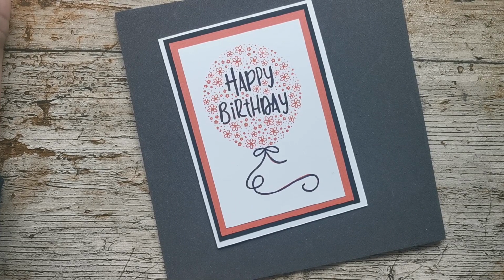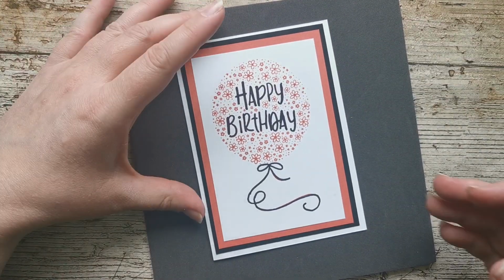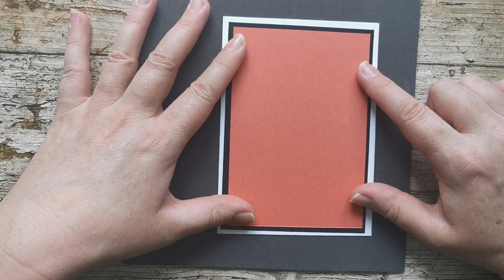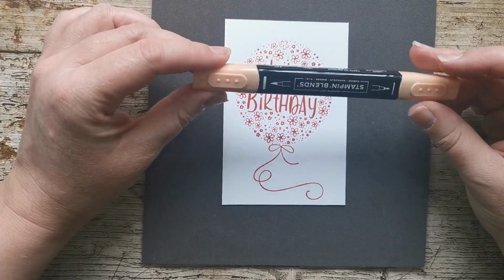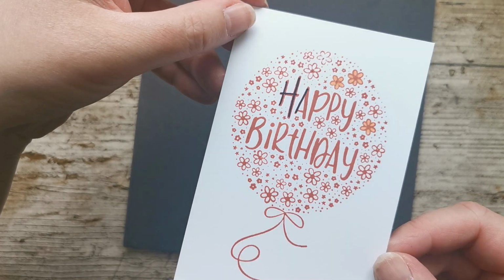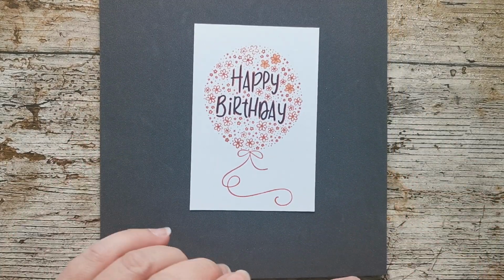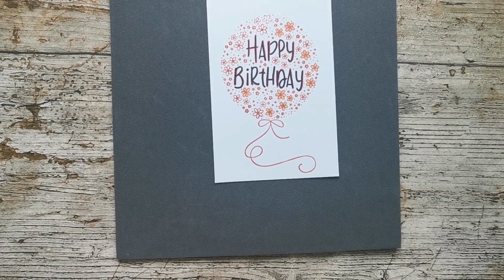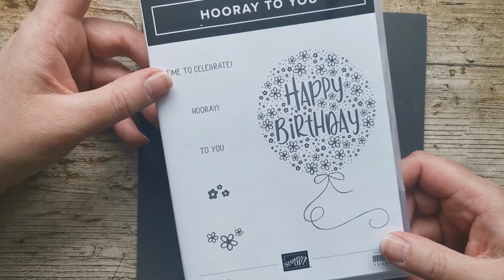Hooray to You with Terracotta Tile